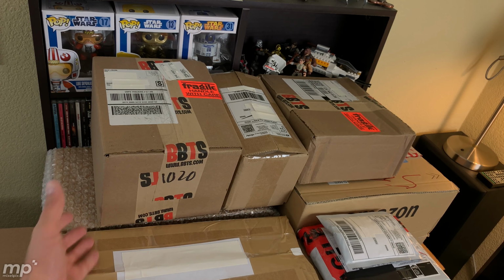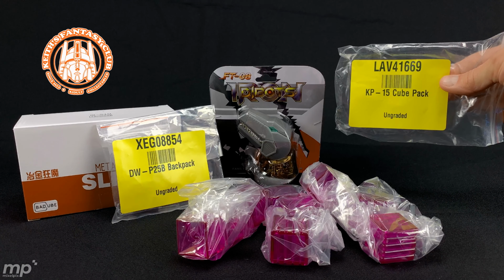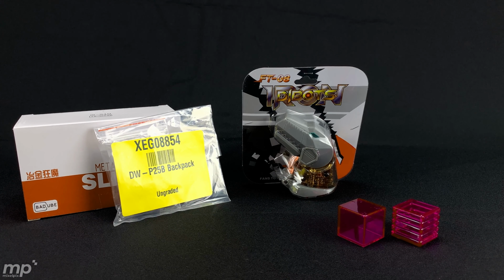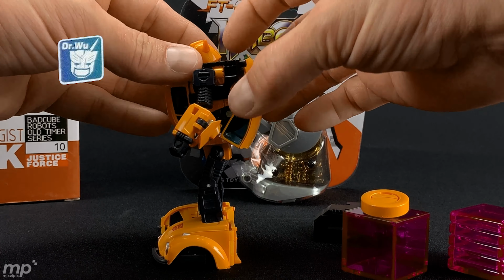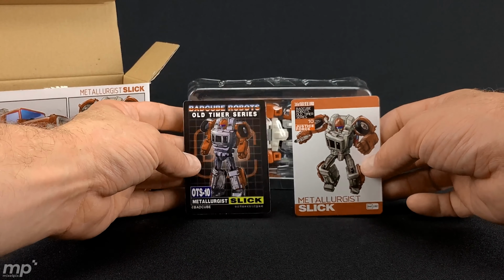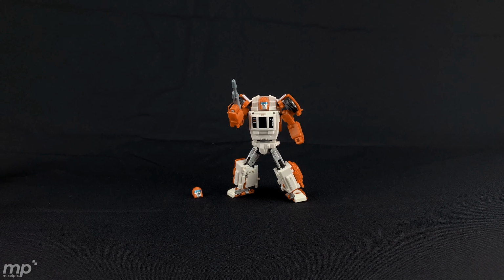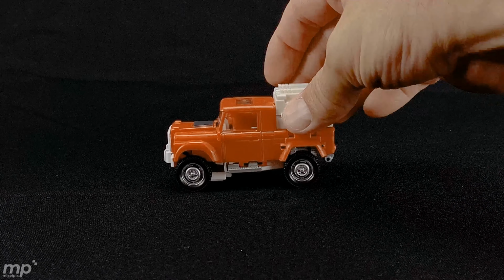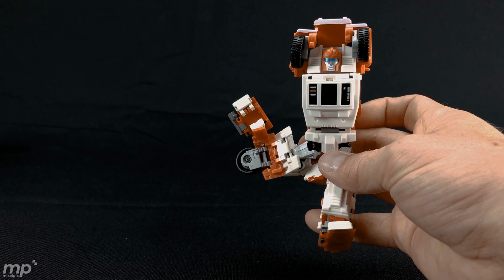UNBOXING! BadCube's Swerve; accessories from Dr. Wu, Fans Toys, Hasbro and KFC!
Two boxes: a mystery and some cool 3rd party items from BadCube, Dr. Wu, Fans Toys, and Keith's Fantasy Club (KFC).

Animation clips:
Energon: @4:08
Jetpack: @5:59
Stomped: @9:01

Jump to:
Previous episode recap: @0:15
Fans Toys Grinder head comparisons: @4:43
Bumblebee's jetpack: @5:42
BadCube's version of Swerve (OTS-10 Slick) @ 8:49